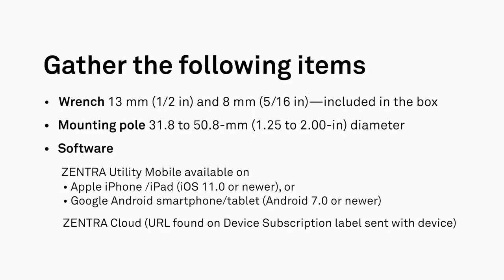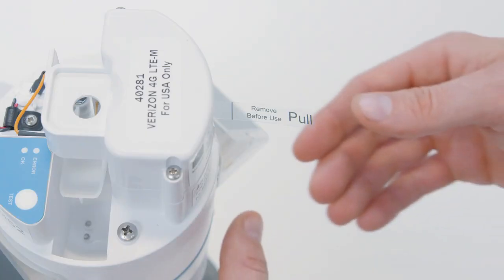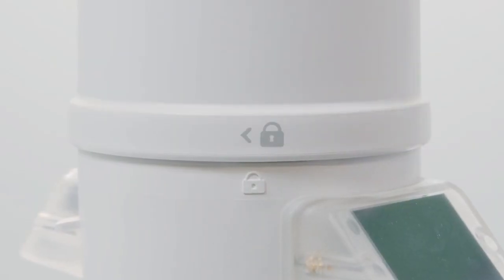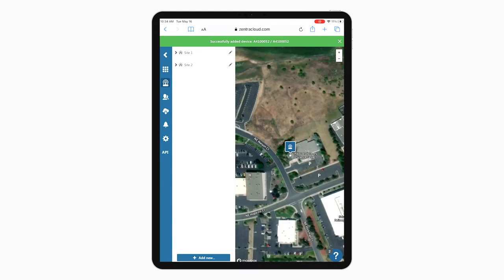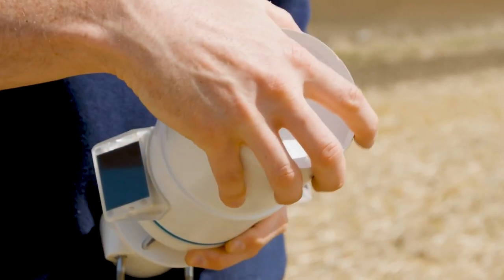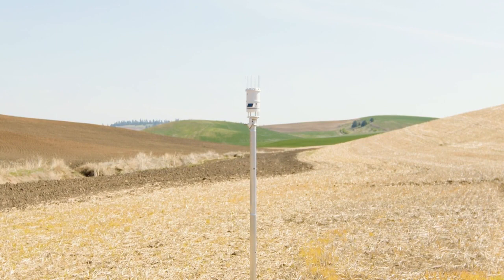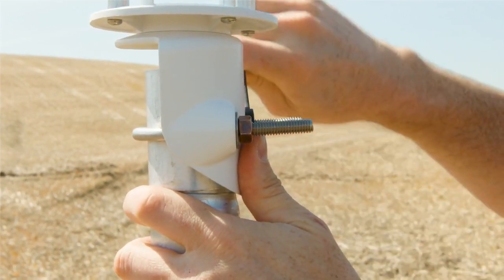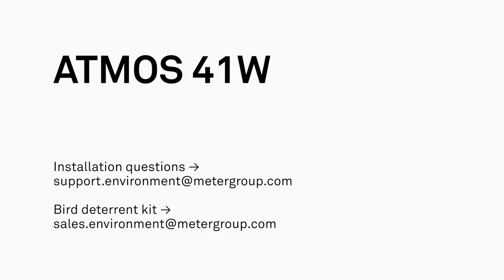ATMOS 41W Installation Instructions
See instructions on how to install the ATMOS 41W Wireless Weather Station.